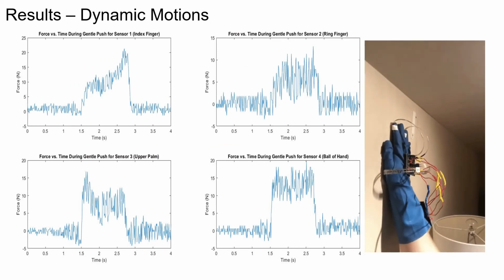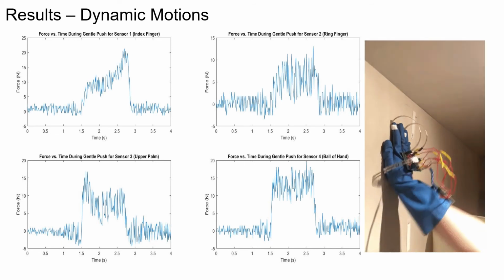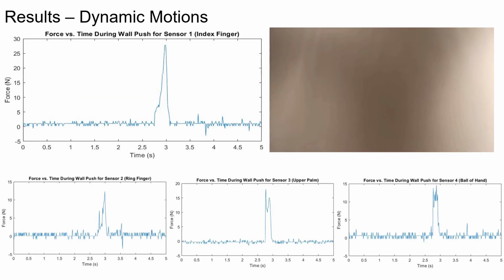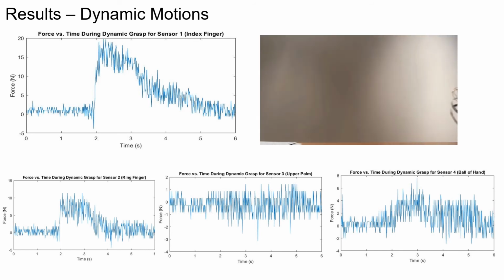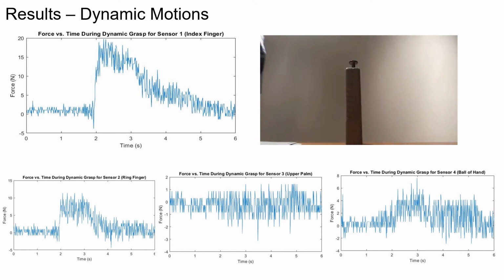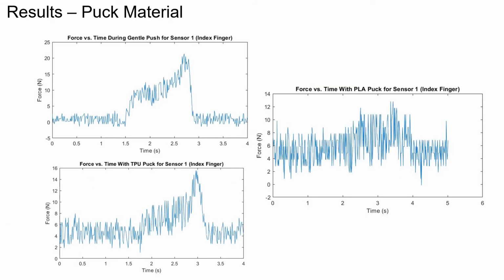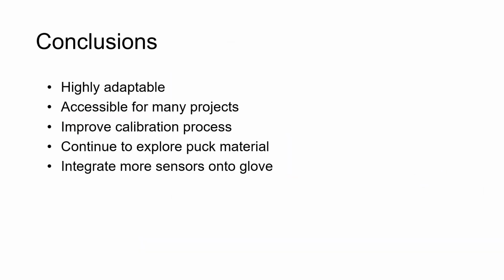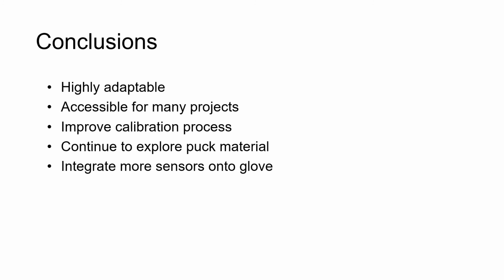Development of a Force Sensing Glove for The Analysis of Motions: RI Summer Scholar Molly Loughney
Development of a Force Sensing Glove for The Analysis of Dynamic Motions
Molly Loughney, RISS 2021 Cohort

As robots become more integrated into everyday human life, it is important to understand how they interact with their environments, and ways in which they can use these interactions to their benefit. One way of understanding how robots may interact with their environments is to study
human environmental interactions and incorporate them into robotic control models. Current research focuses on using data gathered by motion capture or fixed force plates to help inform these models, however these methods are not necessarily accessible or adaptable for studying motion in a variety of environments. A more accessible method for collecting dynamic force data is to use a sensorized glove, however present available models are expensive and lack the force range needed for dynamic movement. Additionally, many of these models are not adaptable to different end effector configurations with the majority being designed for human hands. In this paper we present the development of a low cost, portable, easily adaptable mitten that can be worn by humans or placed on robotic end effectors. This mitten will allow data about the forces experienced during dynamic motion to be more easily attained, thus helping better tune models for robotic control.